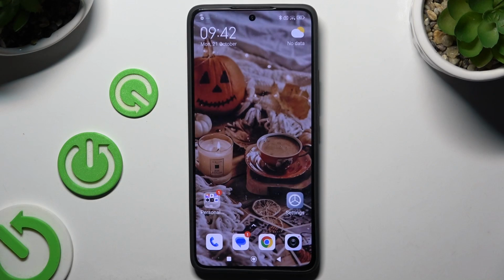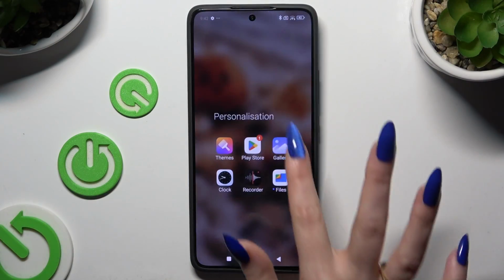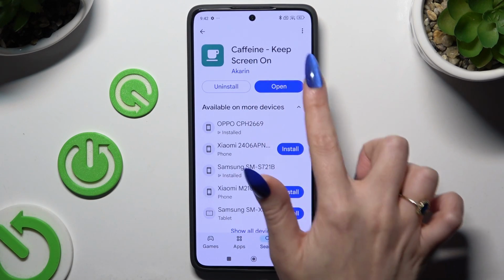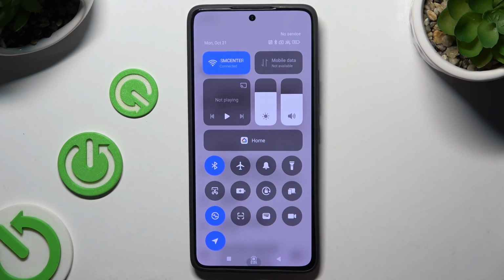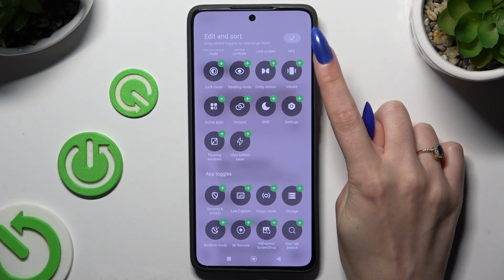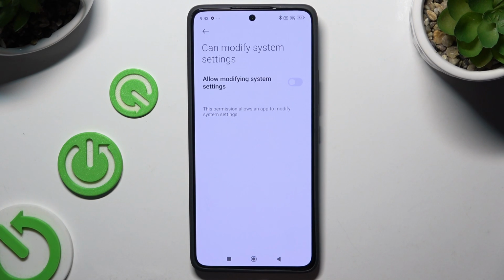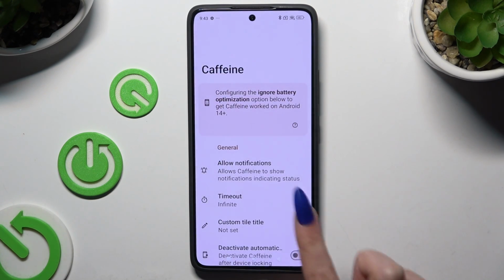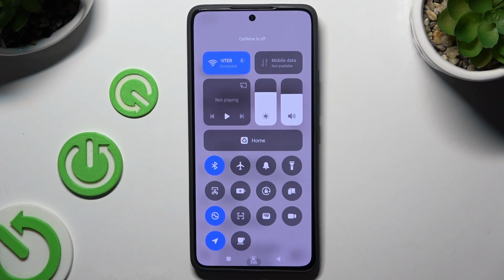How to Change Screen Timeout to Never on Xiaomi 14T Pro | Use Caffeine to Keep Screen On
In this tutorial, we’ll show you how to change the screen timeout to never on your Xiaomi 14T Pro using the Caffeine feature. This will prevent your screen from turning off automatically, keeping it on for as long as you need. Whether you're reading, watching videos, or need the screen to stay active, follow our simple steps to keep your Xiaomi 14T Pro’s display on.

How to change screen timeout to never on Xiaomi 14T Pro?
How to use Caffeine to keep the screen on Xiaomi 14T Pro?
How to disable screen timeout on Xiaomi 14T Pro?